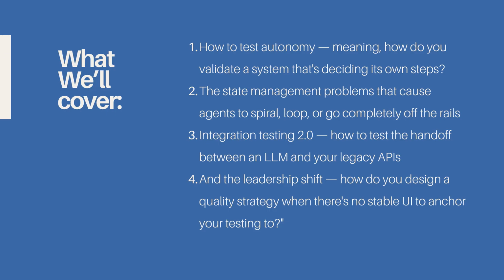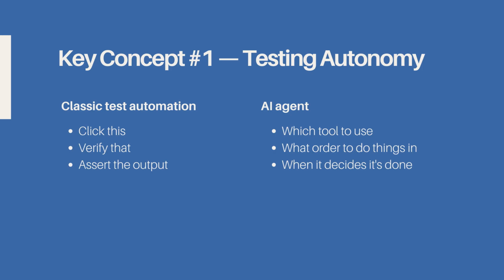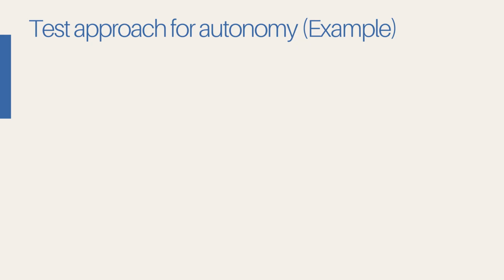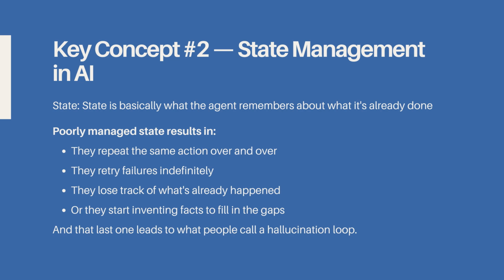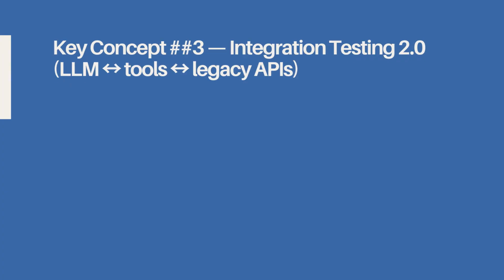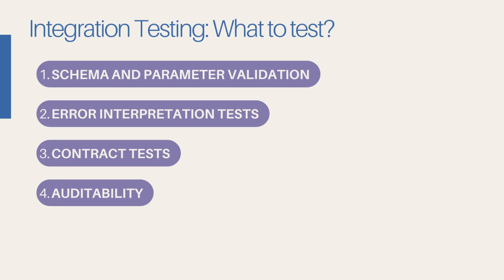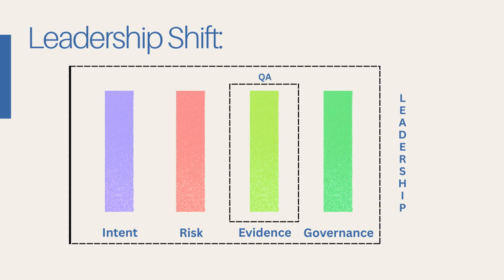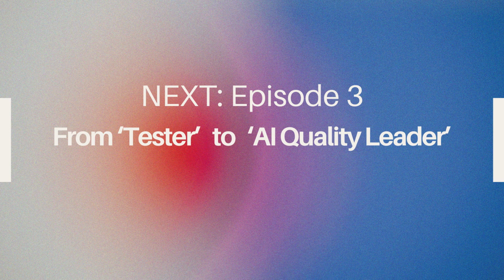Episode 2: The AI Agent Passed All Your Tests — And Still Broke in Production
📣 📣 📣 Join other students to Master AI for Job Applications: Land More Interviews Fast.

📣 📣 📣  Redeem our LATEST OFFER  for our 33+ Hr High-Quality Comprehensive Bootcamp that teaches EVERYTHING you need to know about software testing, including AI and Test Automation.

It's for Beginners to Intermediate to Advanced levels.

Don't let technology intimidate you! So we have included technical concepts so you can converse with everyone in the company, regardless of their roles.

It comes with a 30-day money-back guarantee! So you have nothing to lose.

Episode 2 — Architecting Quality for Agentic Workflows
How to test AI agents that plan, use tools, and operate across multiple steps—covering autonomy, state, integration testing 2.0, and the new test strategy required for agentic systems.